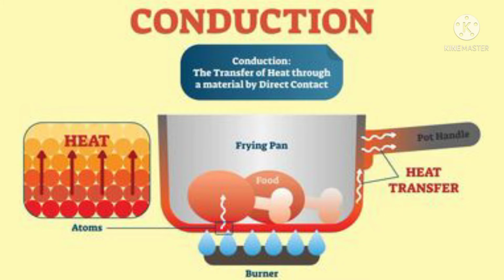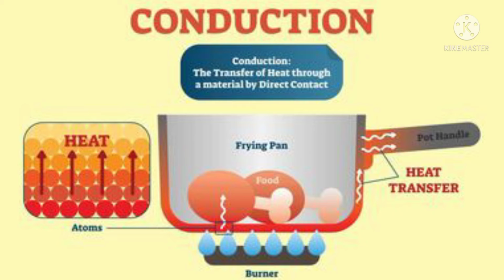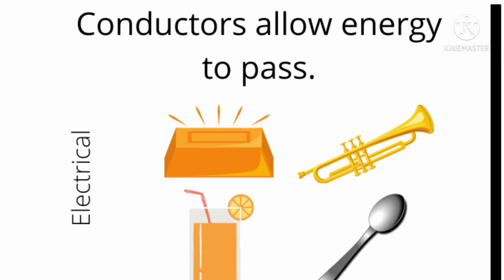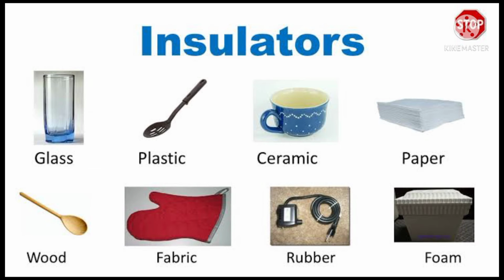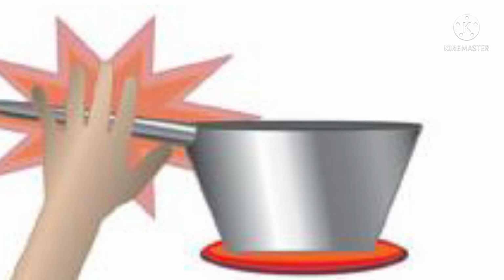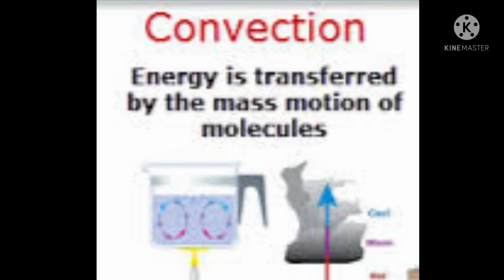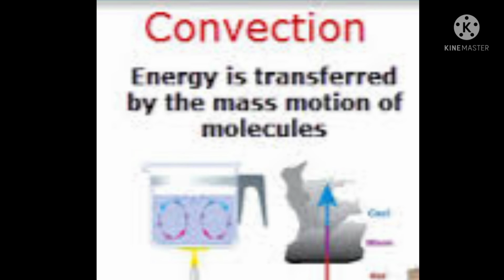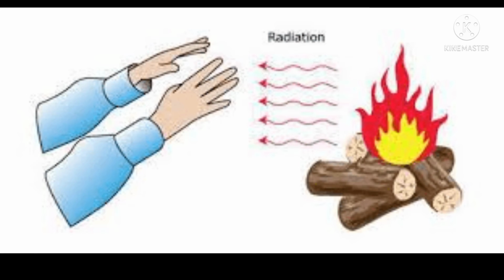What are the Conductors of Heat and Electricity.